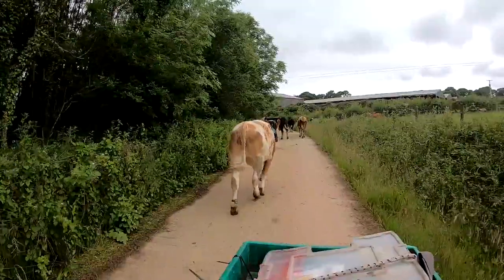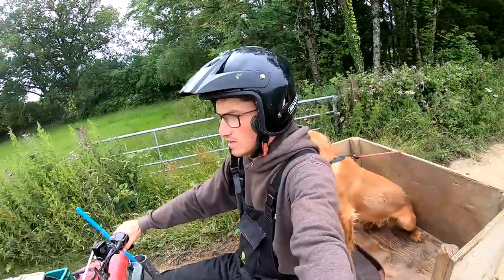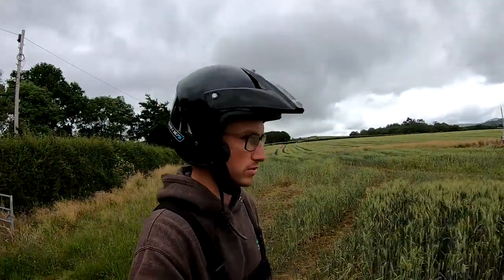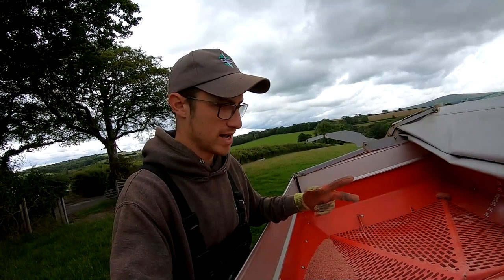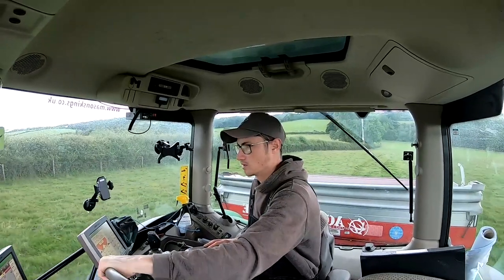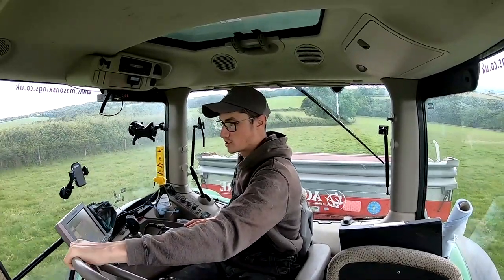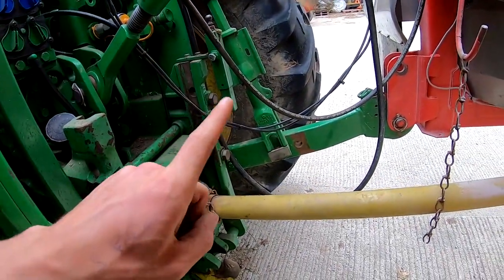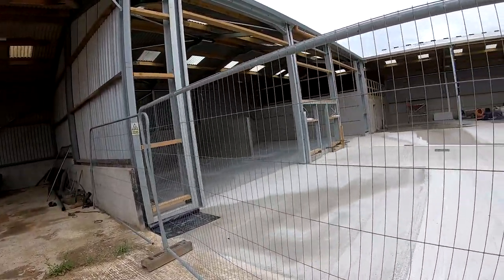TECHNOLOGY IS GREAT...SOMETIMES.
Our KV Fert spinner gives me another headache. I don't have much luck with it!

🚜  Follow Me  🚜

Snapchat   🚜 jmfarming